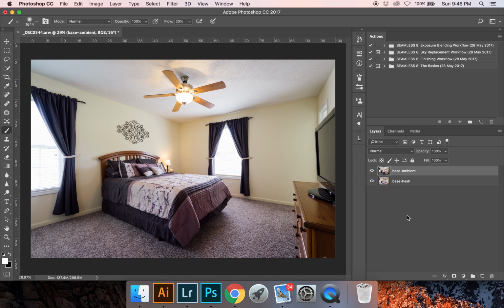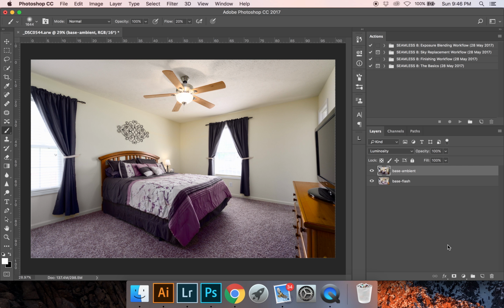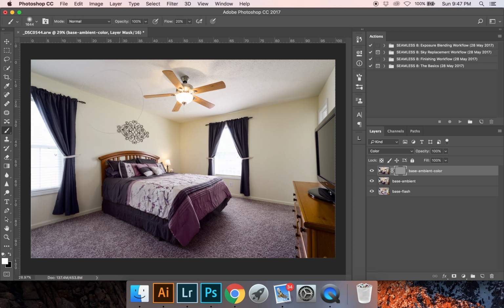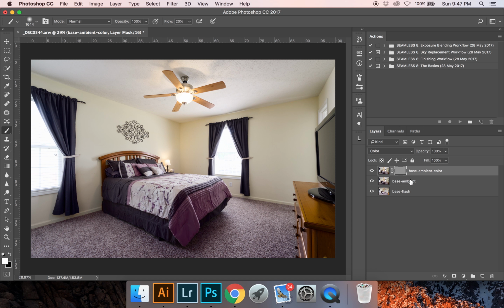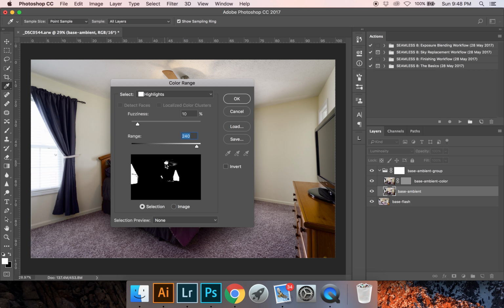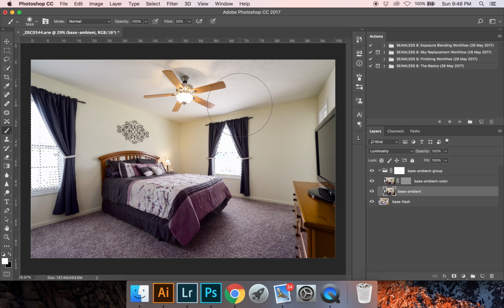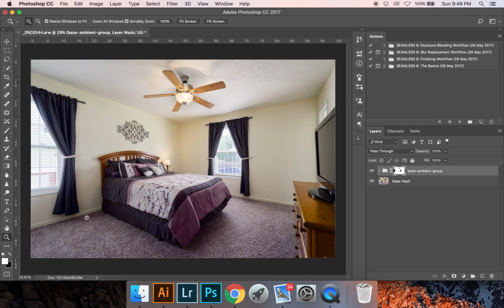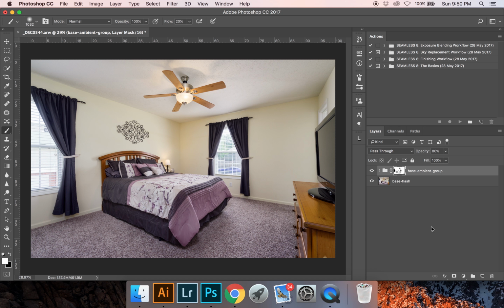How To Avoid Luminosity Color Shifting (Flambient Tutorial)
In today's video, Nat teaches you how to avoid luminosity color shifting and how to blend ambient and flash frames to create a perfect final image.